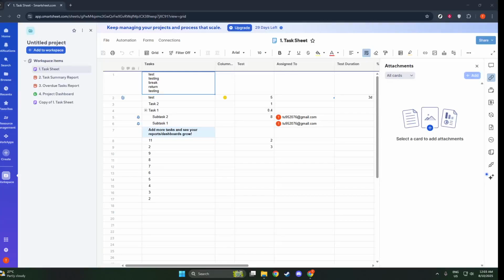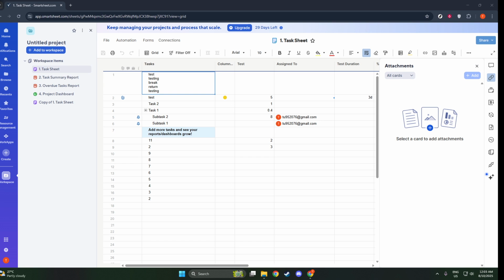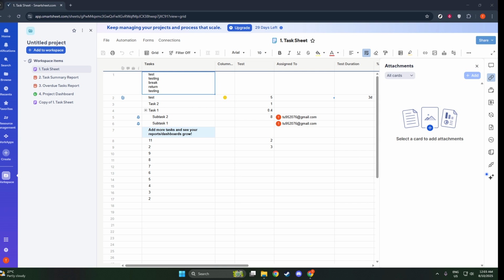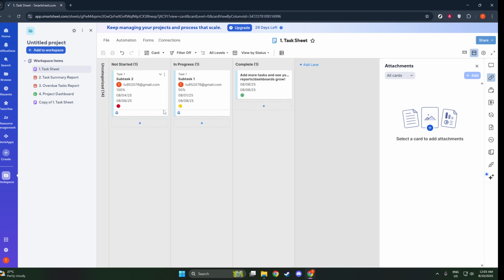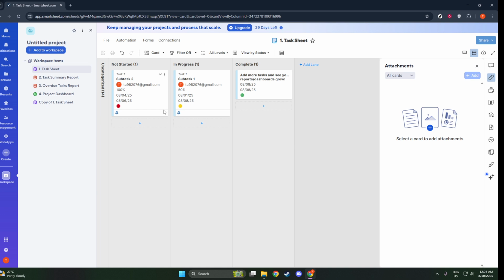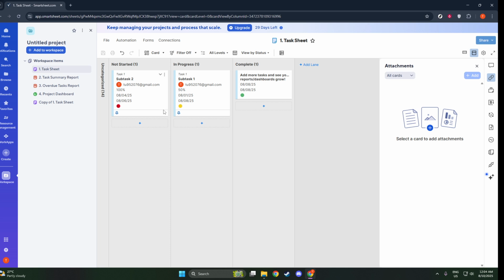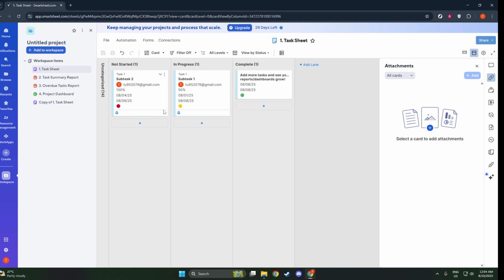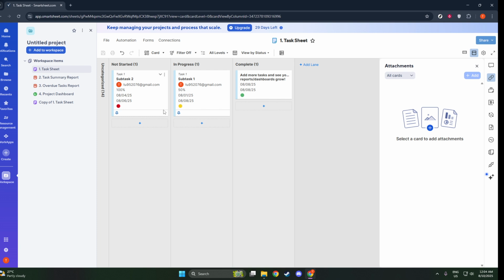How to Change View in Smartsheet [2026 Full Guide]